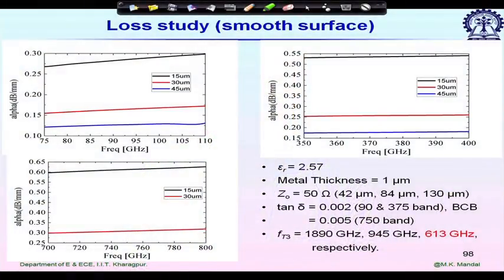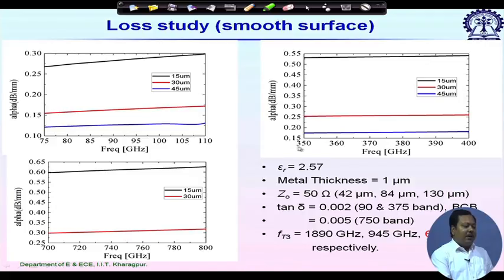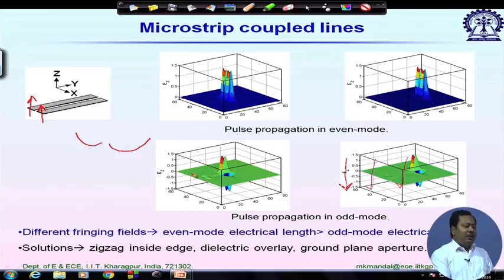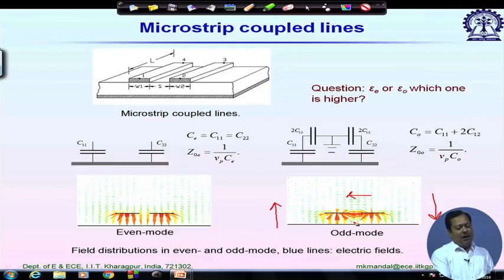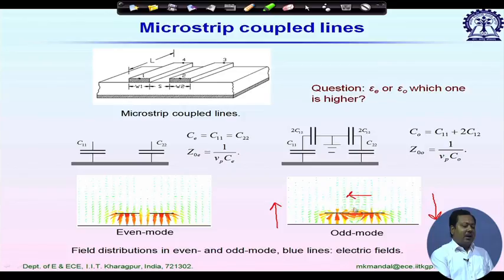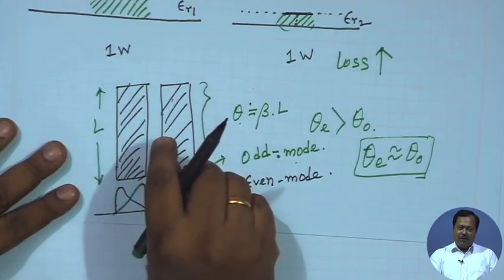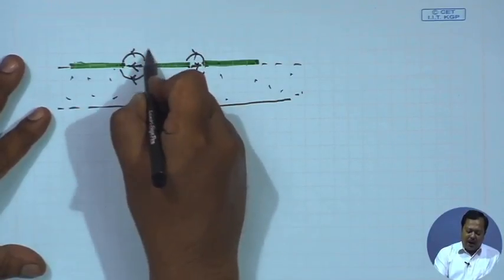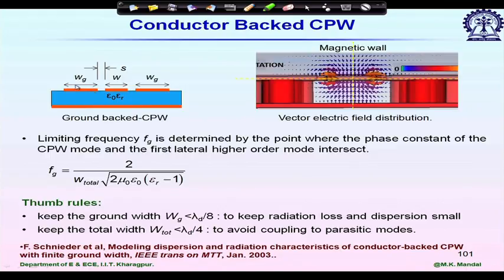Lecture 12: Guiding Structures (Contd.)